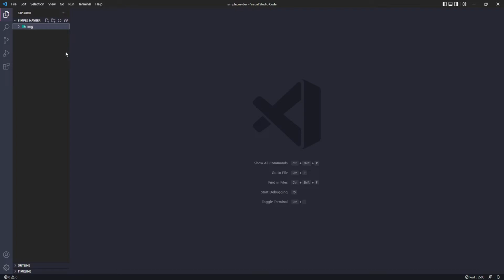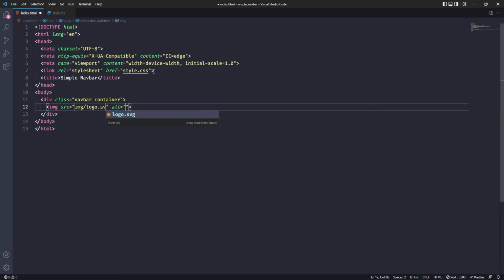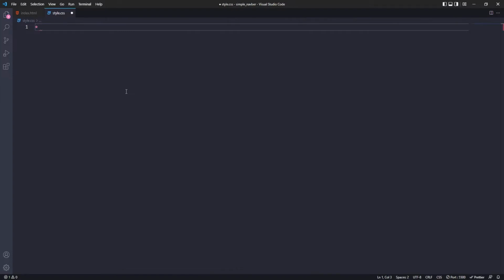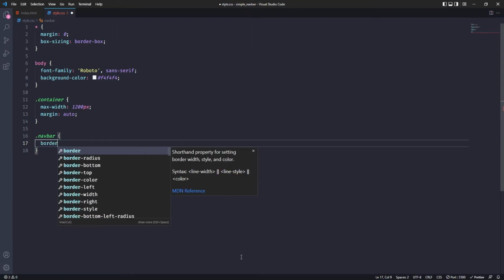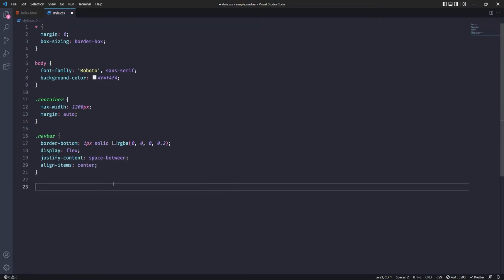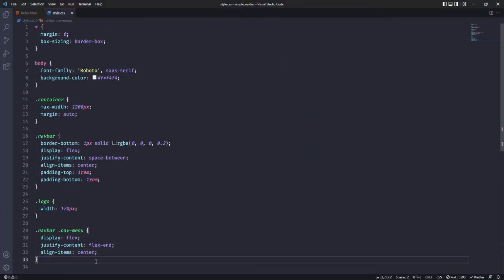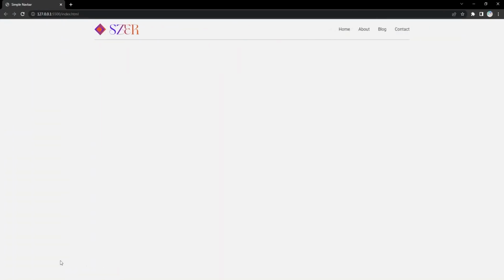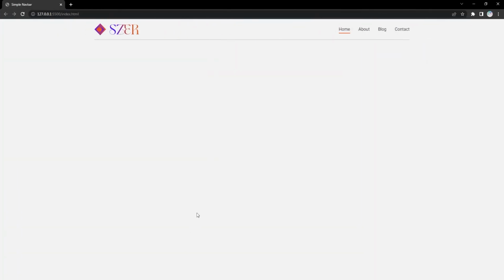Simple Navbar in HTML/CSS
Learn how to create a simple navbar in html/css.